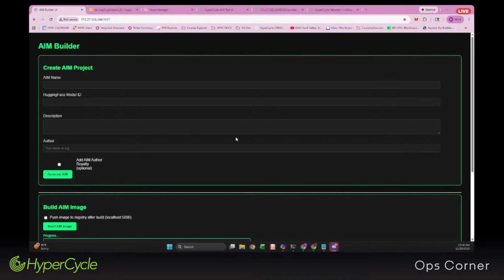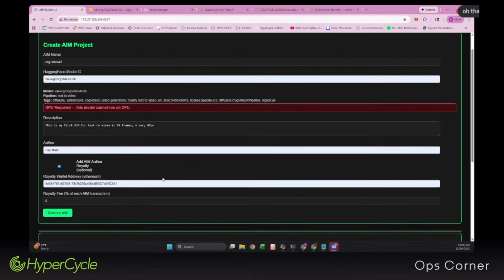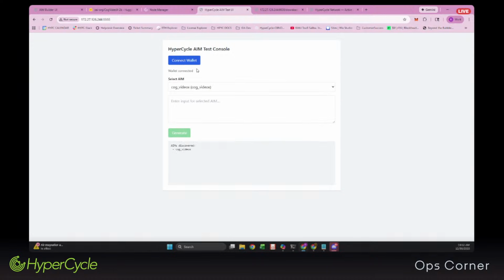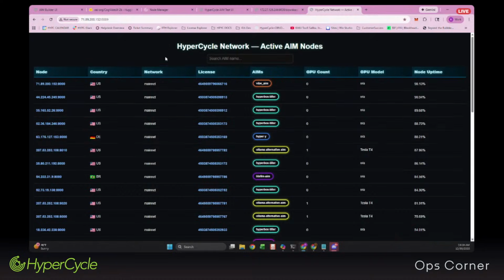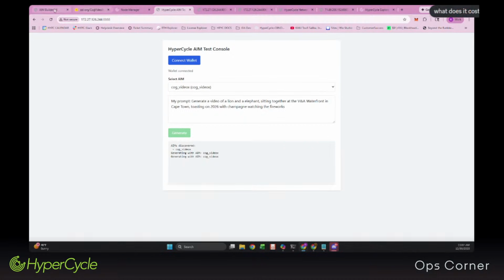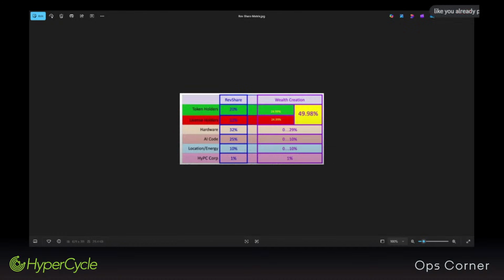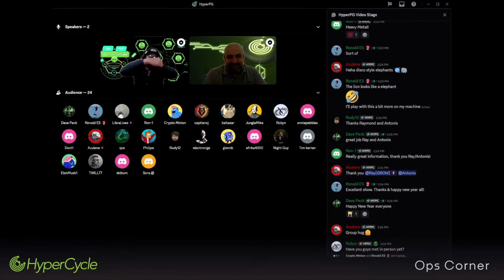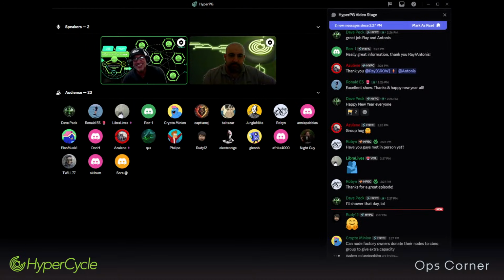HyperCycle Ops Corner Episode 3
HyperCycle Technical Lead Raymond Mata will demonstrate an activated node using Node Manager and show an AI agent running directly on the node.

This episode offers a clear look at real capabilities in action and provides valuable insight into the HyperCycle software stack and network infrastructure. It is an ideal session for anyone following the progress of the ecosystem and wanting to understand how the technology operates in practice.

to find out more, and join the HyperPG Discord here to connect with the community